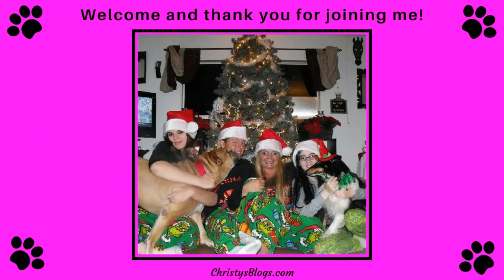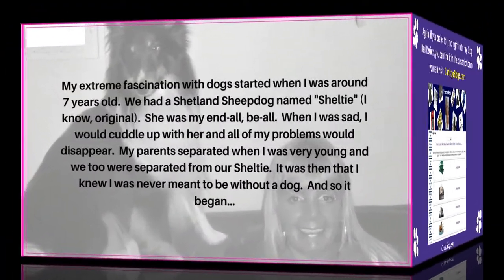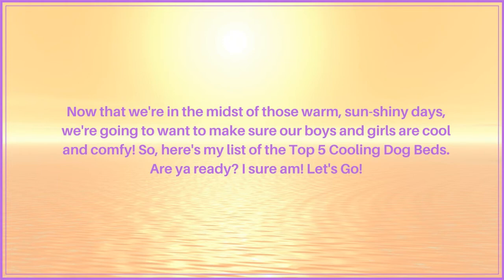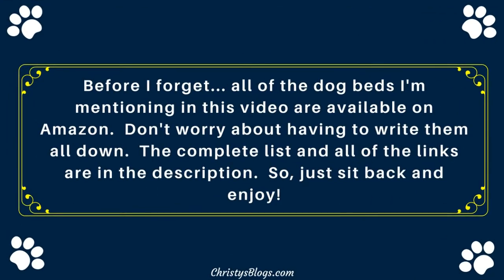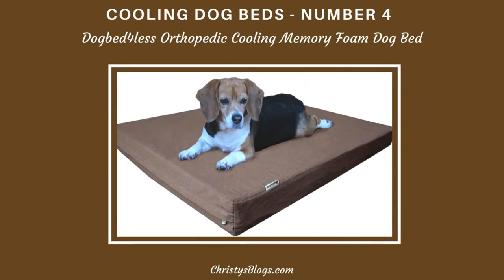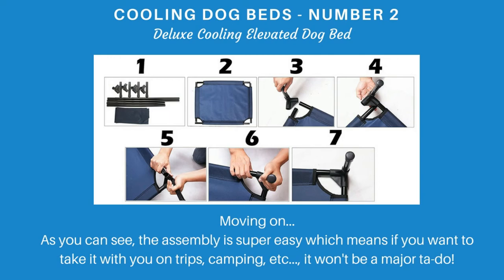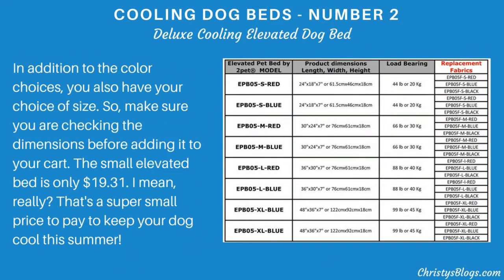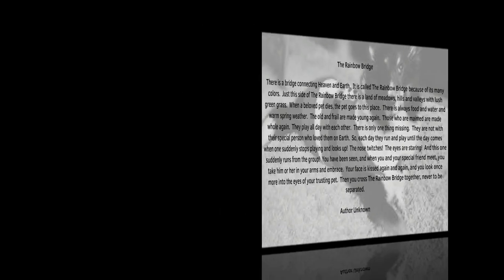COOLING DOG BEDS - TOP 5 DOG BED REVIEWS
Finding the best dog bed doesn't have to be a chore.  My cooling dog bed video features the top 5 based on reviews, consumer feedback and purchase history.  I have also done research on the best orthopedic dog bed, the best heating dog beds and the best waterproof dog bed.  Here's all the information referenced in my video and I hope you enjoy!

Cooling Dog Beds Featured In Video:

1) AmazonBasics Elevated Cooling Pet Bed

2) dogbed4less Orthopedic Cooling Memory Foam Dog Bed

3) dogbed4less Premium Memory Foam Dog Bed Mat

4) 2PET Elevated Pet Cot by Deluxe Cooling Elevated Dog Bed

5) iComfort Sleeper Sofa Pet Bed

Top Orthopedic Dog Beds

Top Waterproof Dog Beds

Top Heating Dog Beds

Top Cooling Dog Beds

Here are the things shown, mentioned or used in my video:
Best Amazon Deals Under $10
Gopro Hero 7
Micro SD Card With Adapter
Ring light with tripod